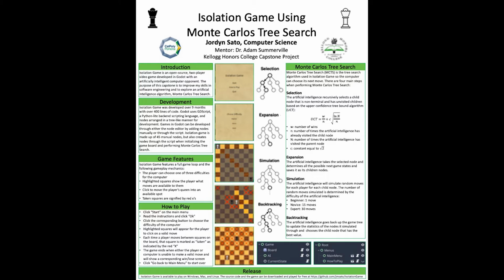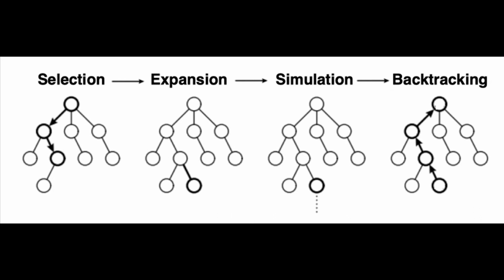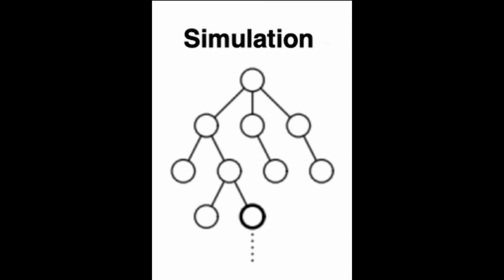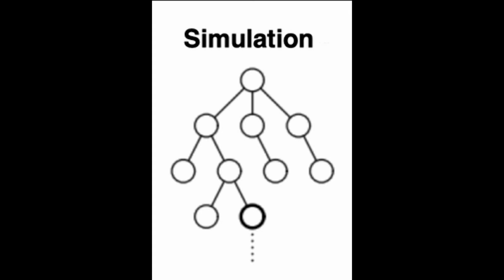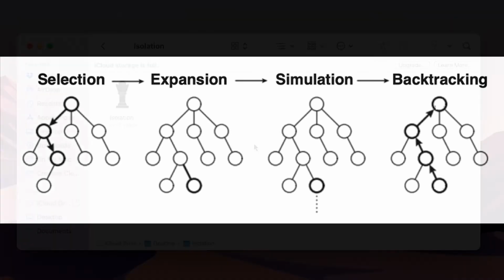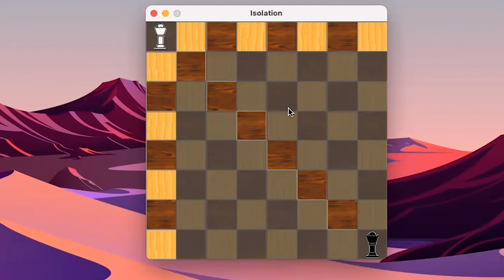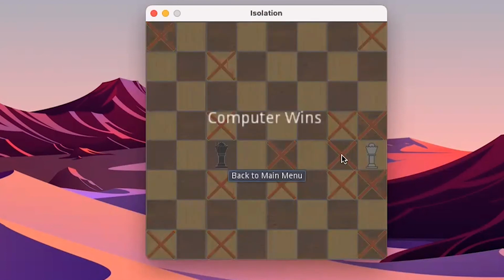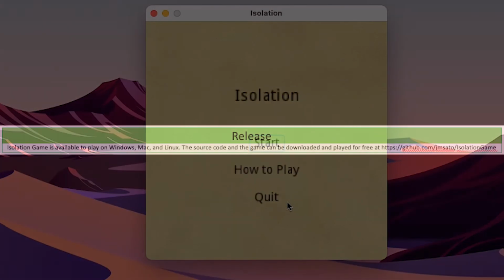2021 Capstone Project Presentation by Jordyn Sato